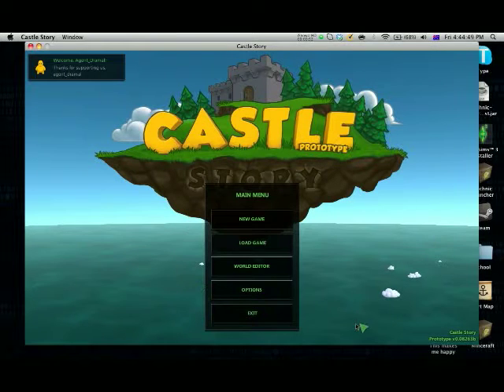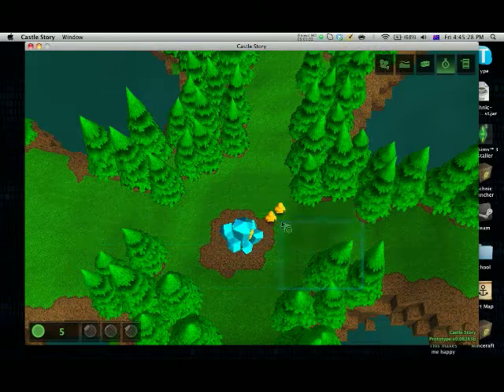Castle Story Ep 1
This is Castle story which i got yesterday and have decided to upload this short episode just because i can.